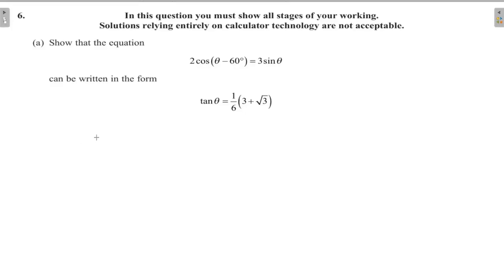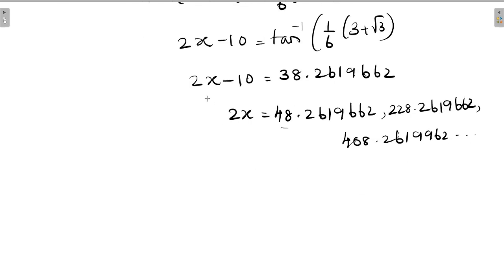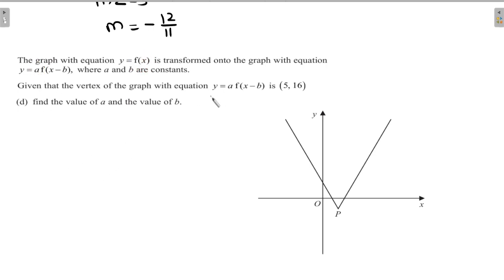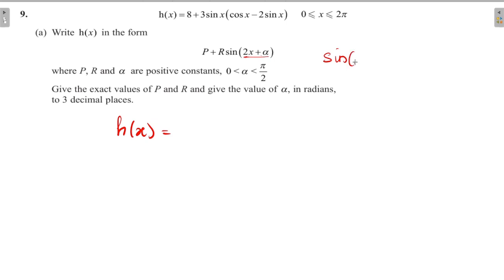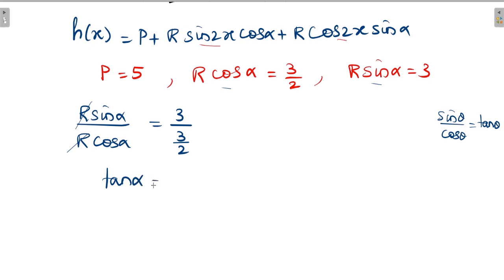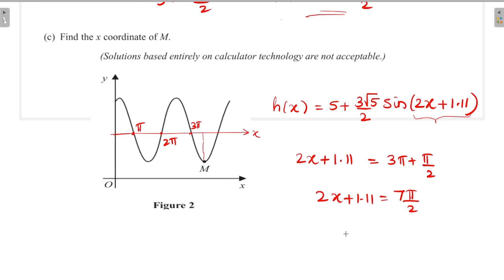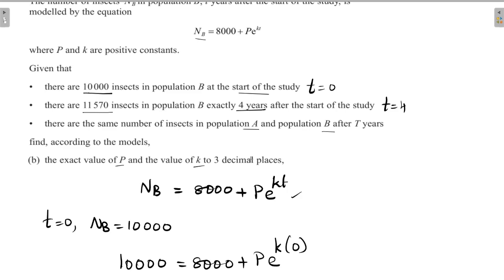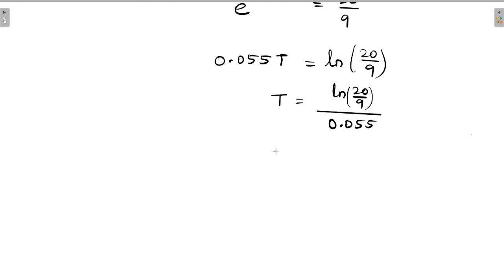Edexcel IAL WMA13/01 - January 2026 Q6,Q7,Q8,Q9,Q10 Solution -Pure Mathematics 3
Edexcel IAL WMA13/01 - January 2026 Q6,Q7,Q8,Q9,Q10 Solution
Q 6 -
Q 7 - 6:18
Q8 - 12:54
Q 9 - 16:28
Q 10 - 29:40